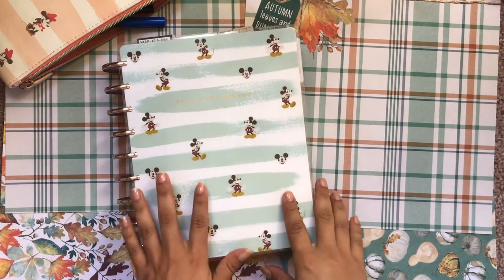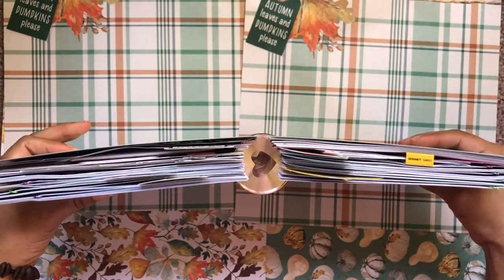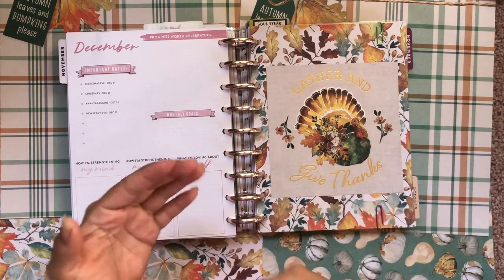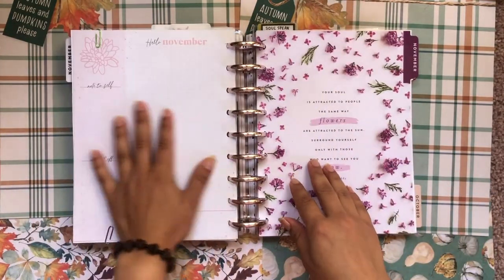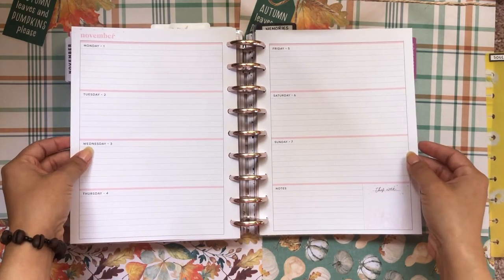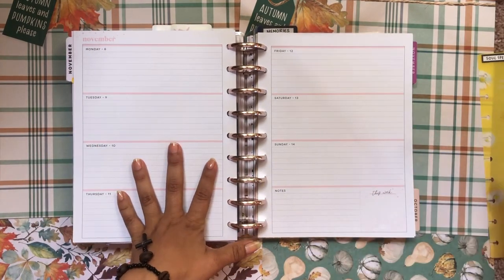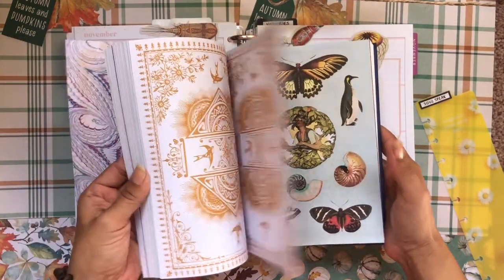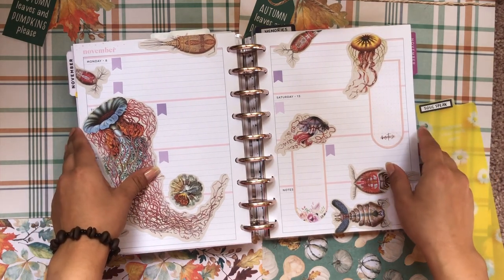Cambrian Explosion 🦀 | Plan With Me | Happy Planner Horizontal | Journaling | Creative Planning 💫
💌💌💌  Hello Beautiful!  💌💌💌

I was soo stoked to finally use these awesome cnidarian and crustacean stickers from my Antiquarian sticker book!! The eco-evo scientist in me was LIVING!

daniela